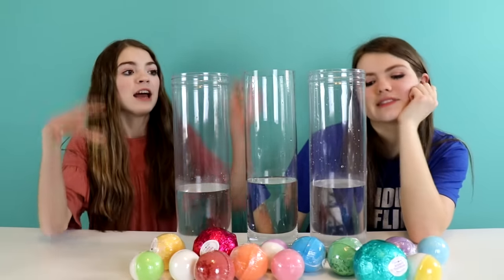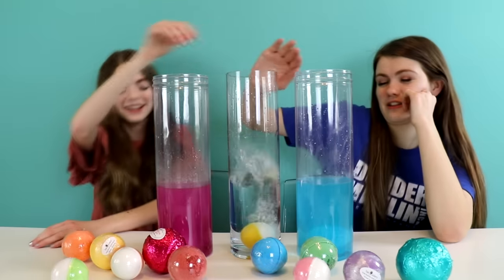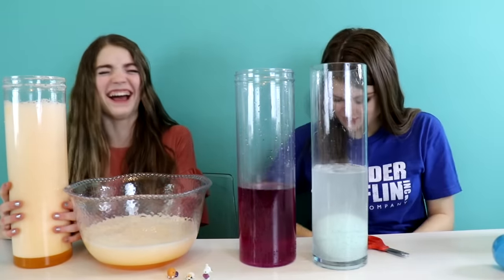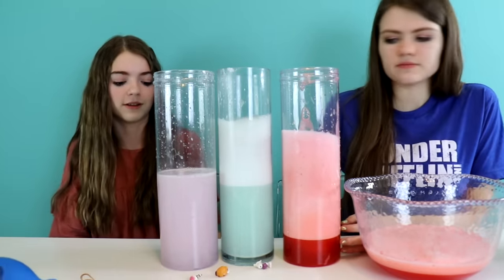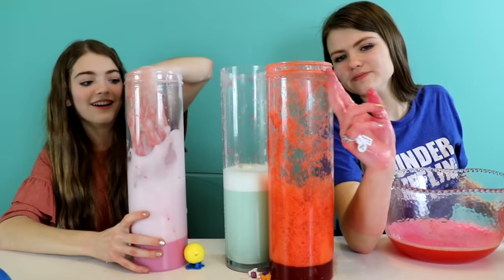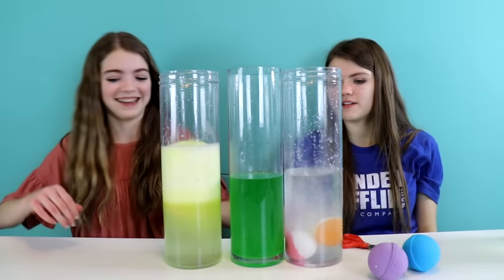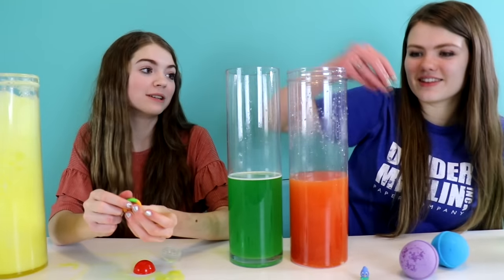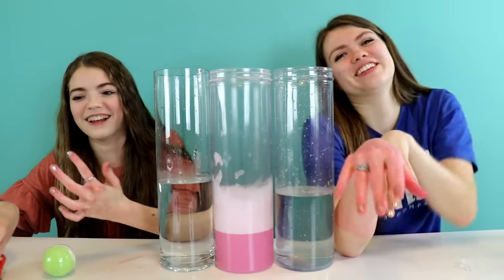SURPRISE MYSTERY BATH BOMBS CHALLENGE / JustJordan33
We try several mystery bath bombs that have toys and rings inside of them.  Which is your favorite?

If you want to be a JordieSquad member and receive the shout out of the week do this

Comment on my Instagram Pics

I will be choosing one person to receive the shout out of the week.

Musical.ly: justjordan33

Hi!  I am Jordan and welcome to JustJordan33.  I love making fun videos that will make you laugh!  I am 15 years old and a Sophomore in High School.

XOXO
-Jordan